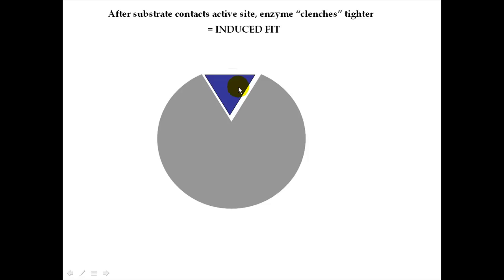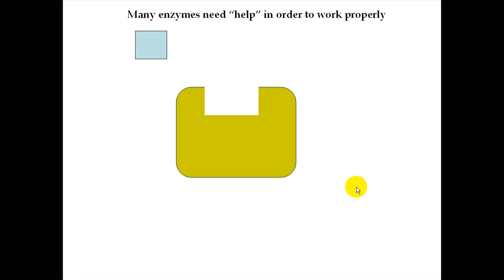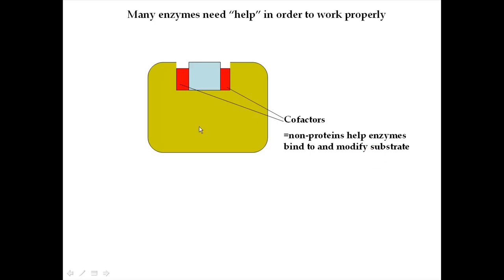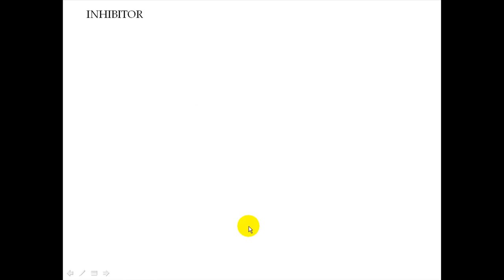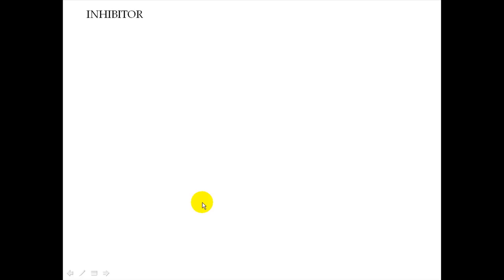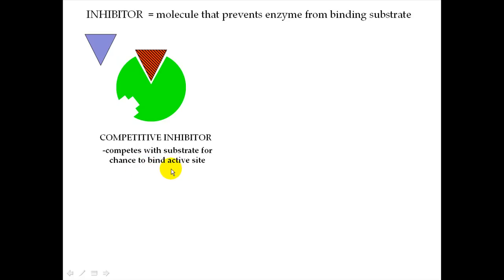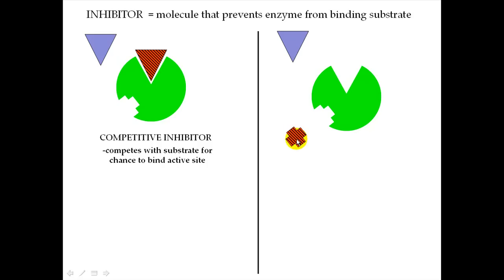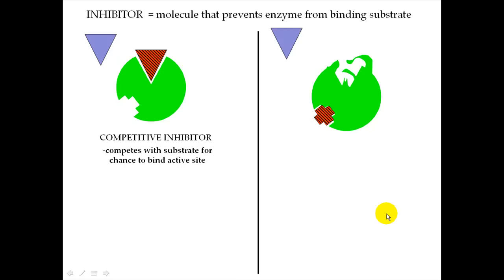Energy and Enzymes Pt 4 (Info for warmup)